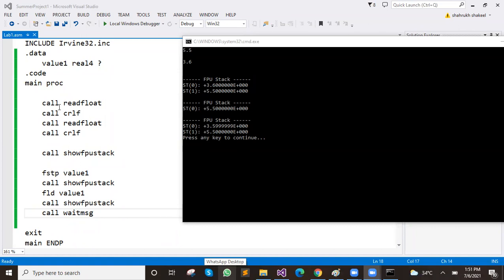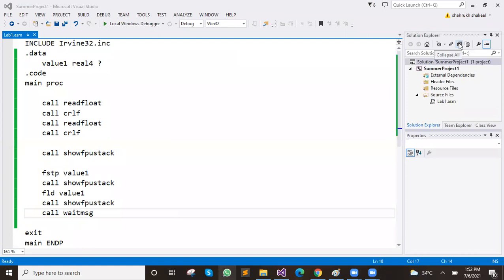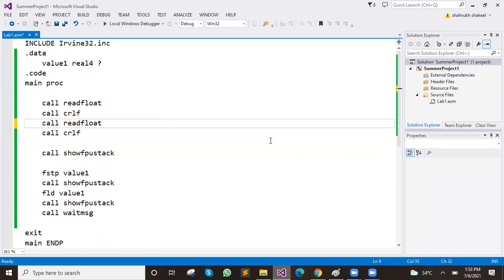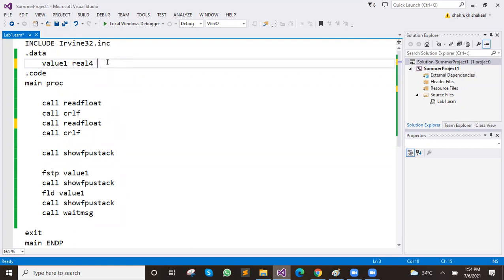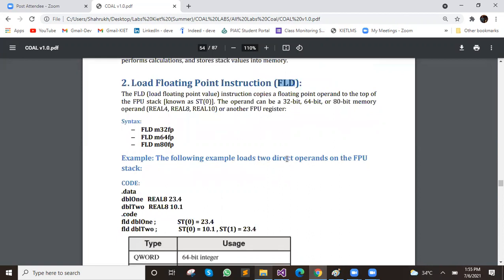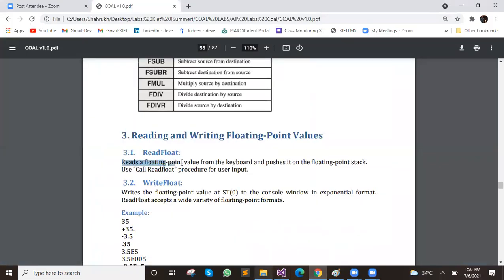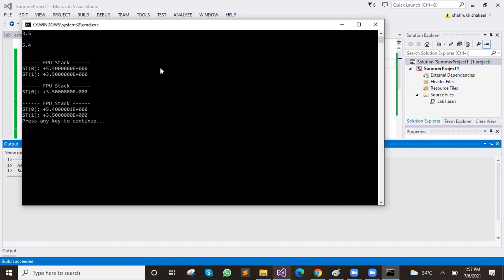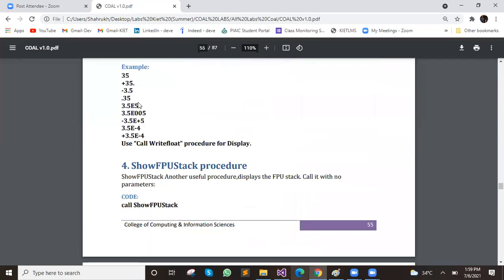COAL | Lab 09 (Part 3) | Assembly Floating Point Unit Stack | 7/6/2021